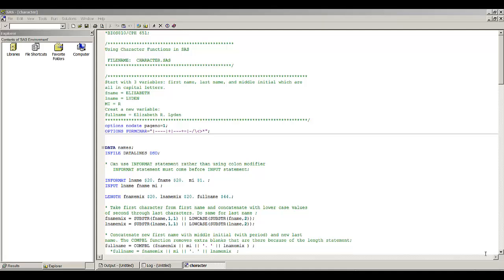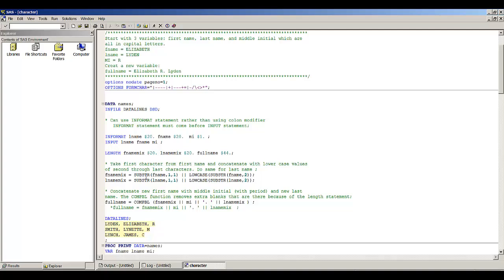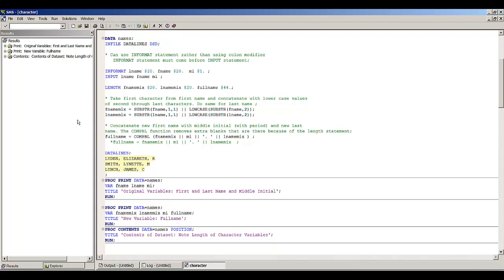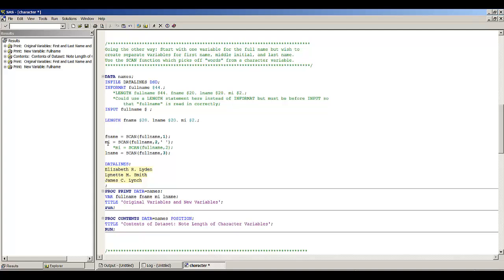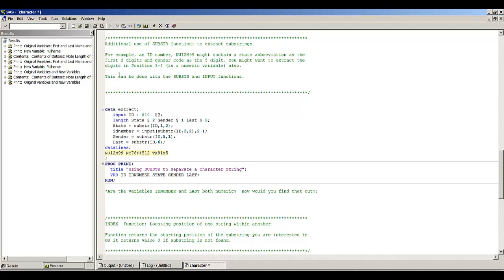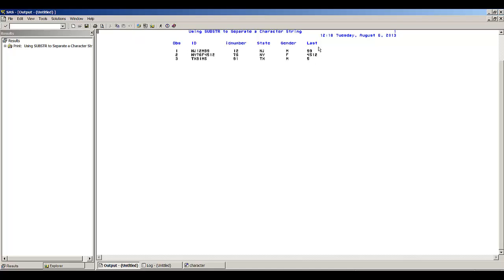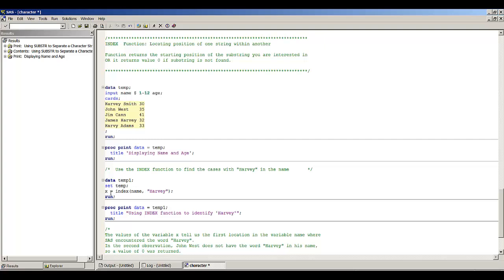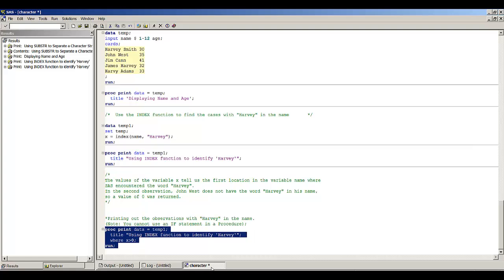SAS Demonstration Character Function Revised